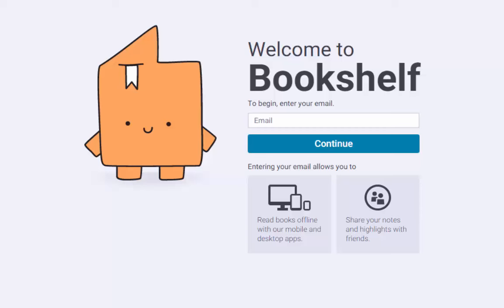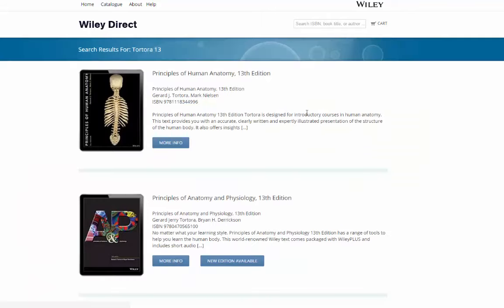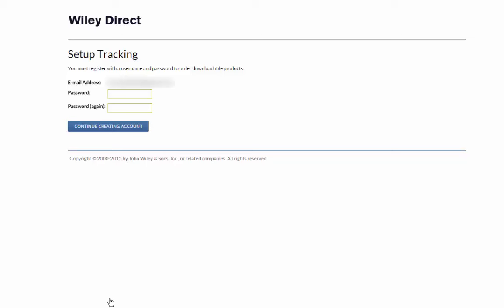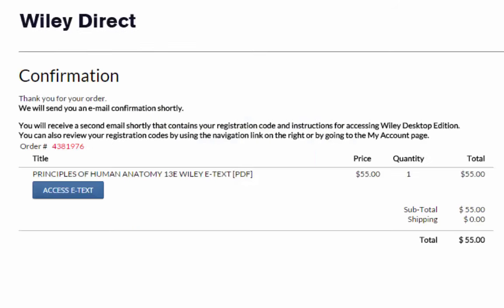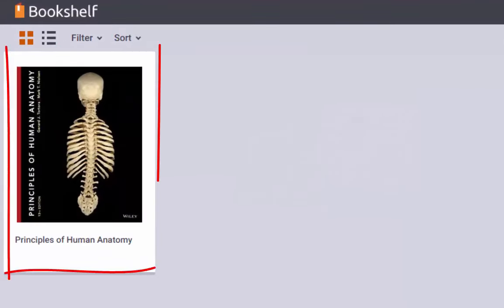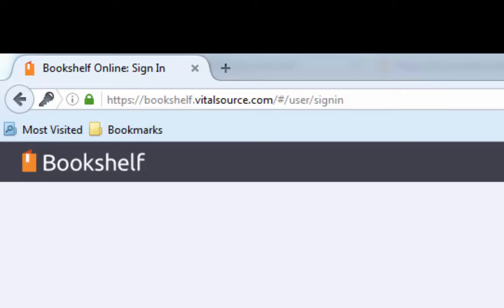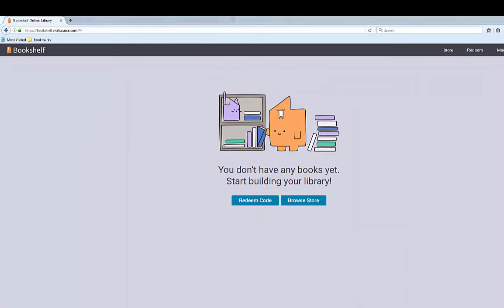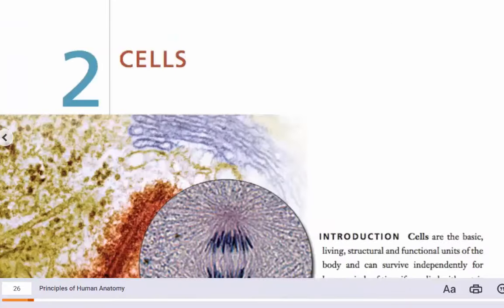Wiley E-Text: Student Access in Blackboard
This short video is for students in courses where a Wiley E-Text has been prescribed.

Learn how to register and purchase your Wiley E-Text when accessing from Blackboard.